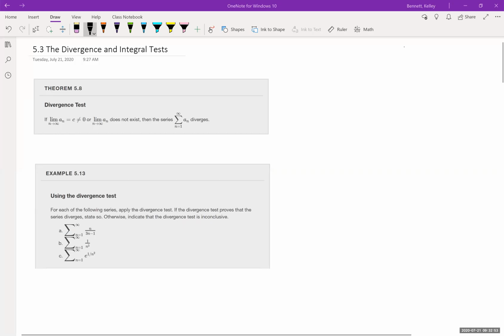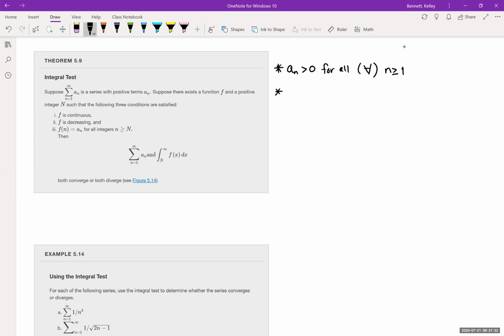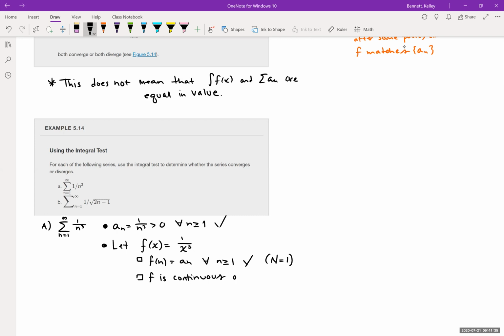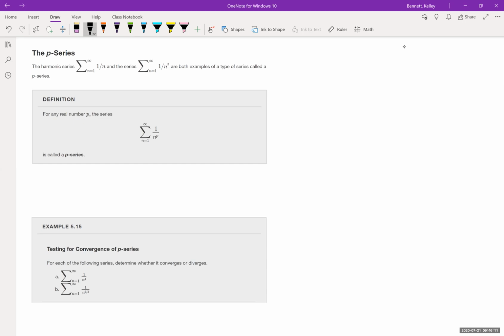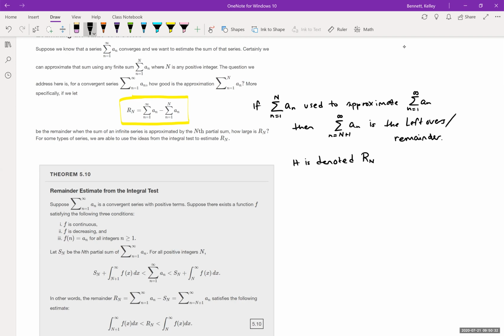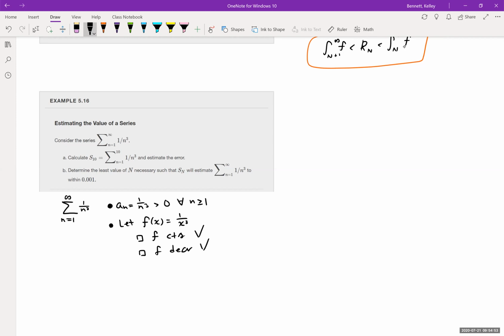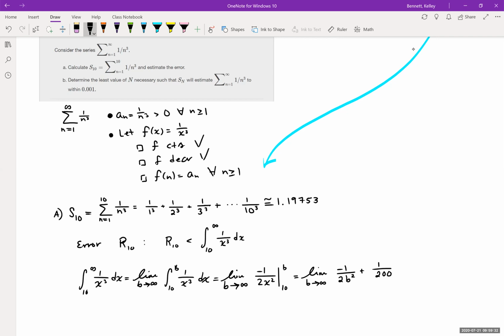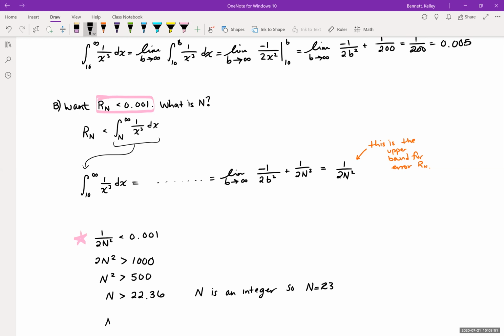Lecture 5 3 Integral and Divergence Tests